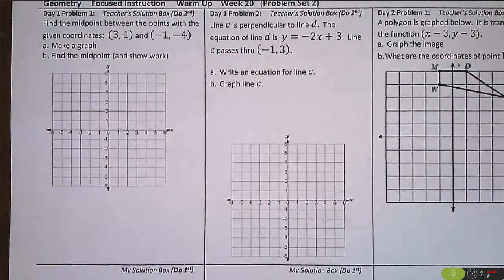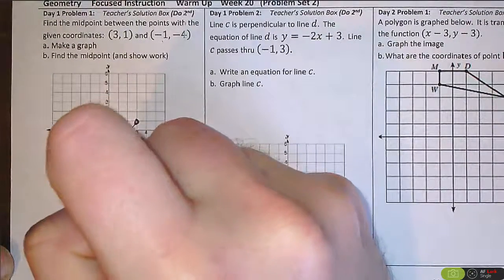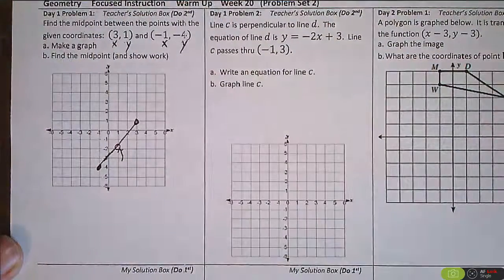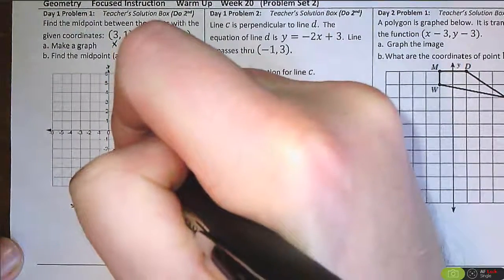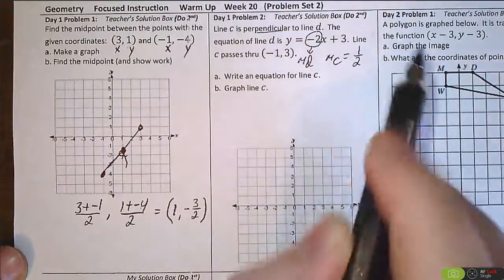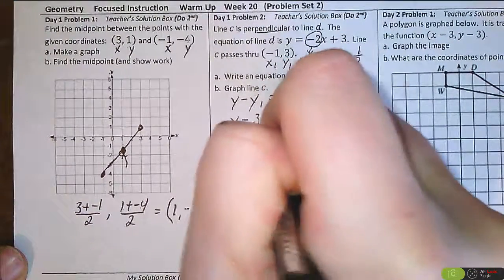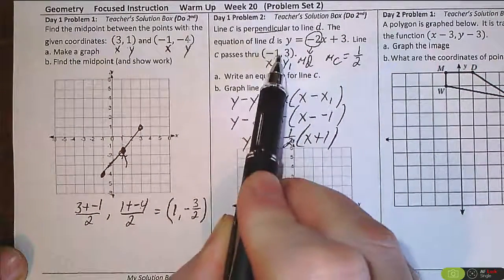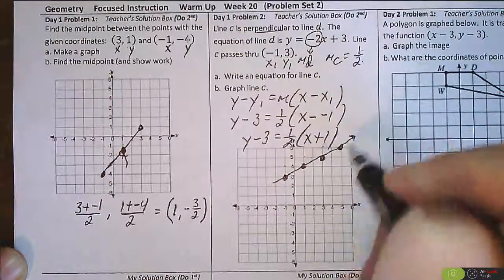Wk 20 Day 1